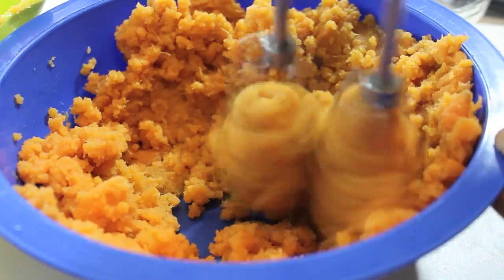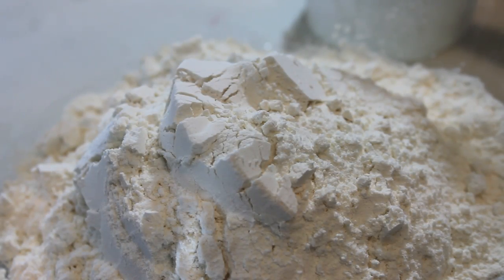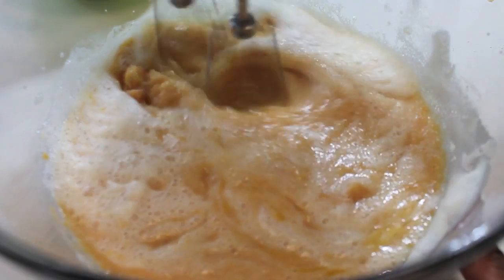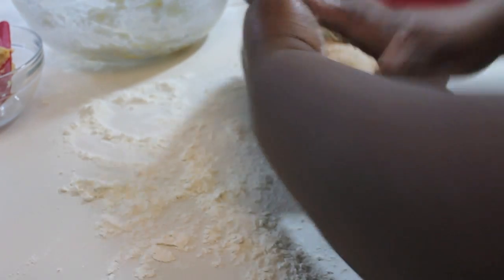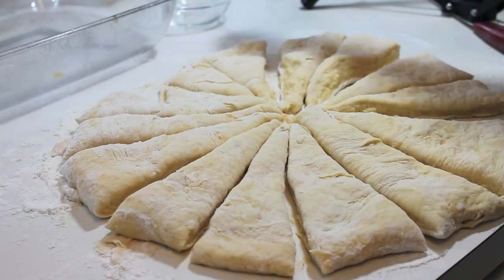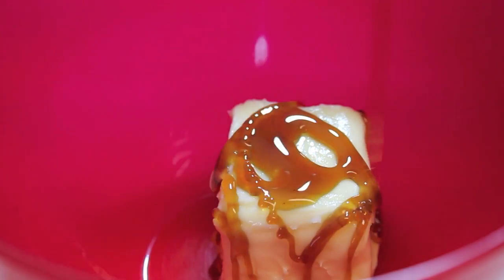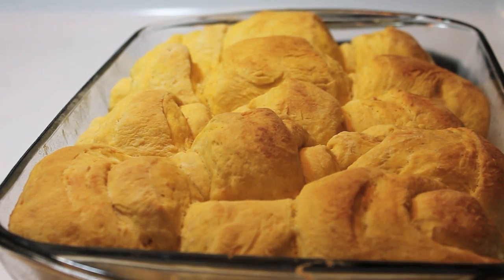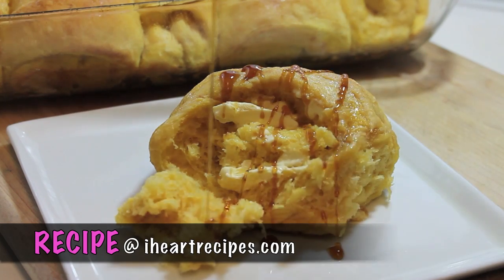Honey Butter Sweet Potato Dinner Rolls | I Heart Recipes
Hey y’all! Switch up your roll game with these Sweet Potato Dinner Rolls with Honey Butter!

Tired of plain, boring rolls at dinner? Then you have got to try this recipe. These dinner rolls are some of the fluffiest I’ve ever had, and they’re so simple.

If anything, these are a bit time consuming, but so worth it! With your mixer, combine activated yeast, sweet potatoes and eggs. Slowly add in a mixture of all purpose flour, bread flour and salt. Mix until well combined. Knead the dough on a well-floured surface, and let it rest in an oiled bowl for 1-½ hours. Knead the dough one more time. Flatten the dough into a circle, portion and roll it up into individual rolls. Place the rolls into a greased bake dish, and while they’re resting, whip up the honey butter. Brush the rolls with the honey butter and bake. When the rolls are done, brush with more honey butter. See? So easy, and so worth the time to make them from scratch. Moist, fluffy and sweet! Your guests will absolutely love them.

About Me & I Heart Recipes: Hey there, I'm Rosie - Welcome to my YouTube Cooking Channel. I love cooking, baking, and sharing my recipes. I'm a firm believer that cooking shouldn't be a chore, IT SHOULD BE FUN!!! Therefore, I'm here to share my fun, and easy recipes for everything including soul food favorites, old fashioned southern cuisine, restaurant copycat recipes, and your favorite comfort foods. Feel free to browse through my recipe collection and also come to print out the recipes for FREE!